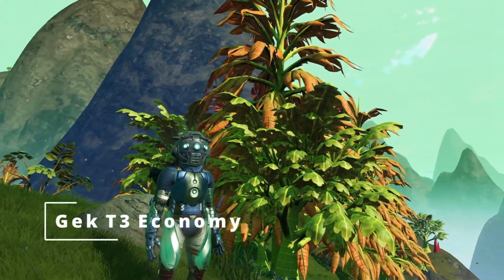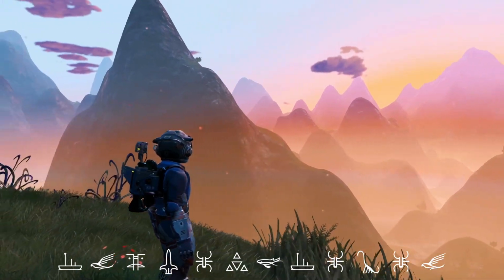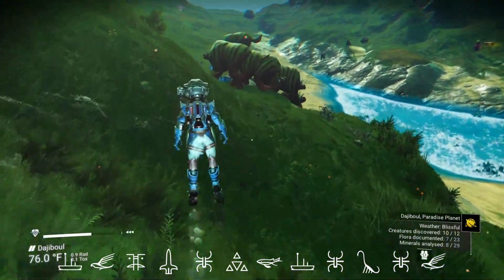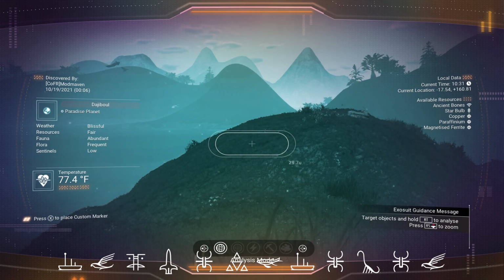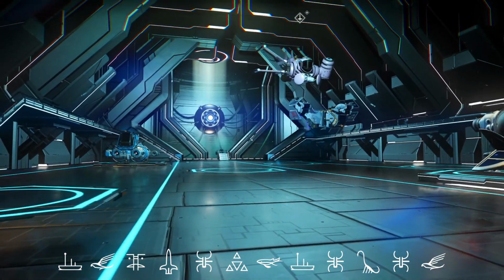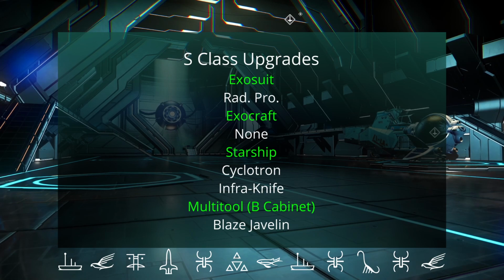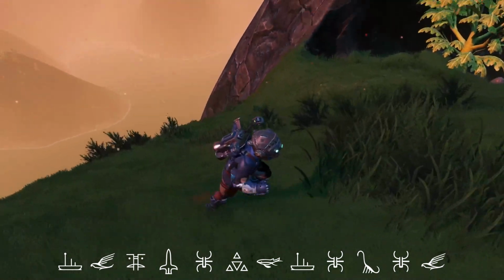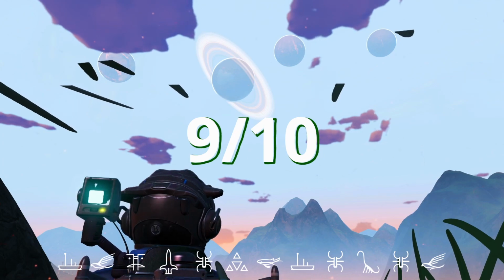No Man's Sky Paradise Planet Review - Earth Vibes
Earth-like paradise planet incoming!  Come build a base amongst the misty mountains on this beautiful true paradise planet in Euclid!  Explore the brilliant blue water in search of the perfect spot for an underwater or island spot to call home.
Welcome fellow travelers!  Modmaven here, with a paradise planet review in No Man's Sky!  This planet is located in the Euclid Galaxy and the glyphs are shown throughout the video. We will go over the characteristics of the planet and the system it resides in, as well as unique resources, upgrades, and ships that are available.

Timecodes
0:00 - Paradise Planet Intro
0:26 - Overview
1:11 - Flora
2:33 - Misty Views
3:00 - Fauna
4:37 - Weather/Resources
5:44 - Topography/Fly-over
7:16 - System Planets
9:13 - Ships / First Wave
9:51 - Exotic!
10:22 - Purple Chrome Fighter
11:39 - S Class Upgrades
12:41 - Vibe Score

If you enjoy this content, please consider buying me a coffee!